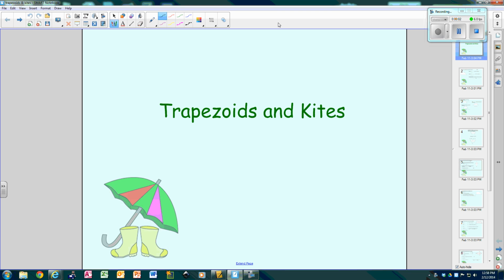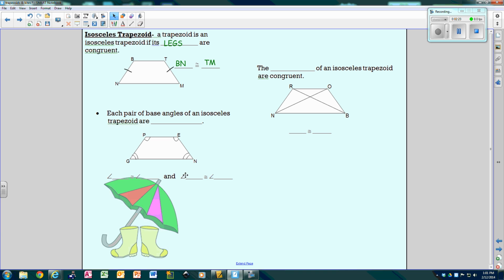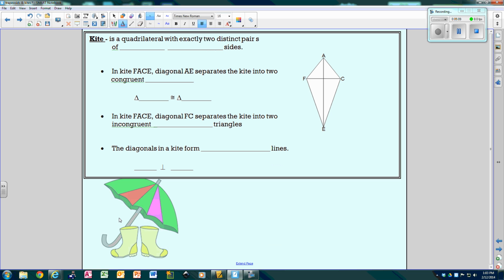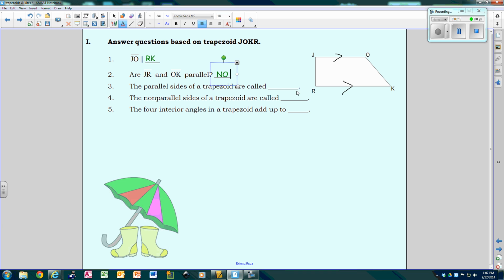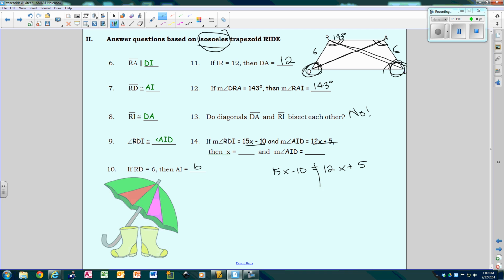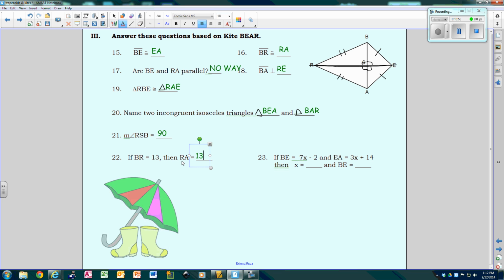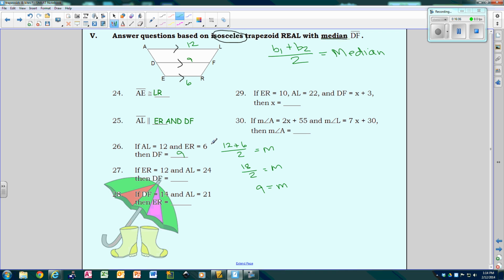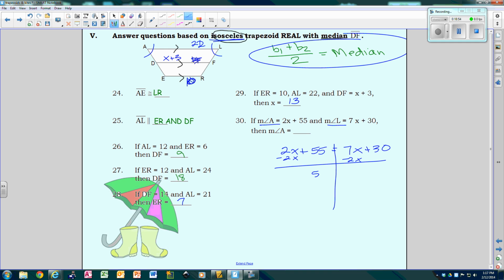trapezoids and kites